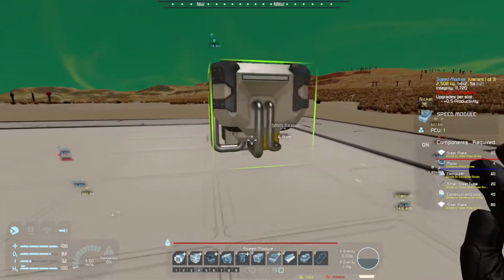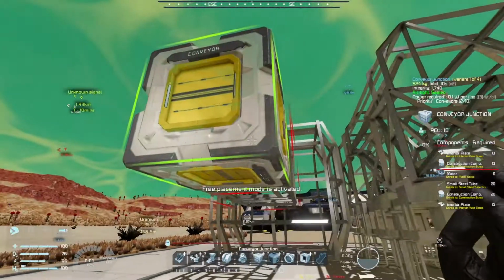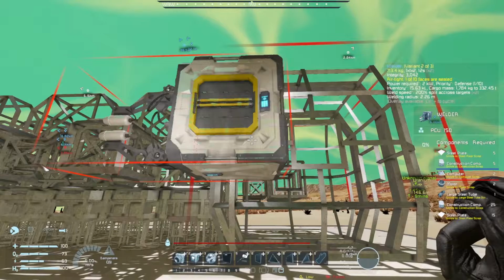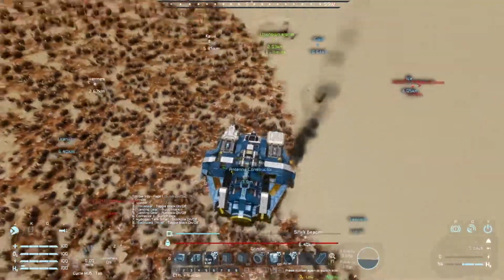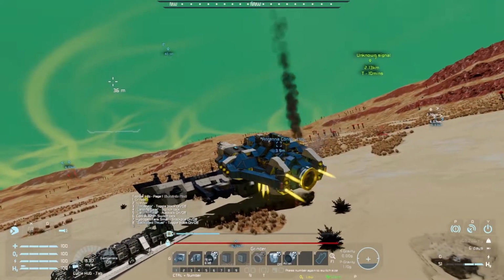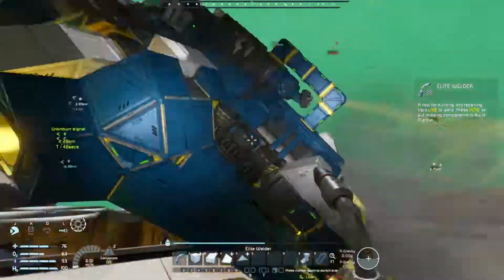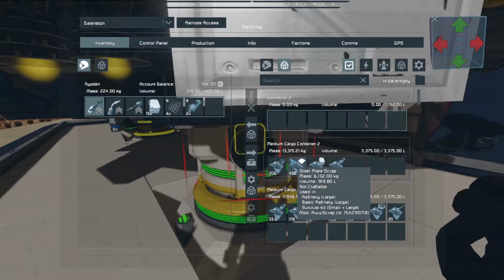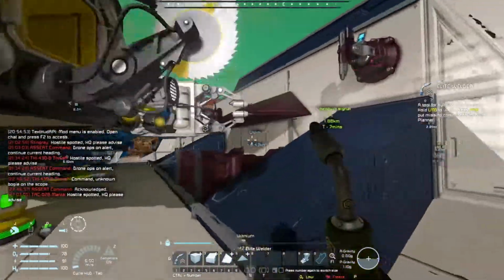Survival Records - Space Engineers S01 Ep035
Can we auto assemble a eight unit uranium refining factory? YES WE CAN!

Mods Used (in load order):
RichHudMaster
BuildInfo
Camera Panning
Extended Range Ore Detector
HUD Compass
No Jetpacks on Planets (2021)
No Stone to Ingot
Paint Gun
Procedurally Generated Ore
UfoL's Bullet Trails (Tracers) - Orange
AwwScrap
Defense Shields
Sneaky Sounds - Quieter Tools
Modular Encounter Spawner
Perpetually Perturbed Pirates
RivalAI
Reavers: Terror of the Verse
Assertive Cargo Ships Rival AI Test Build
Wasteland Encounters
Corruption PvE Combat
Martin the Monster